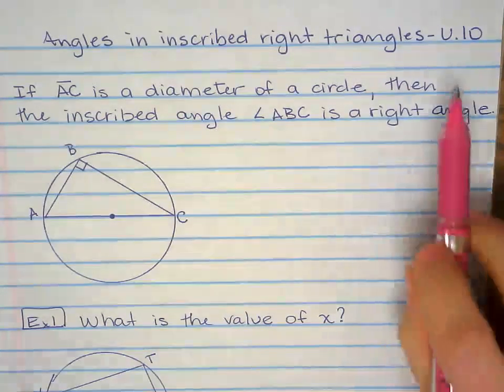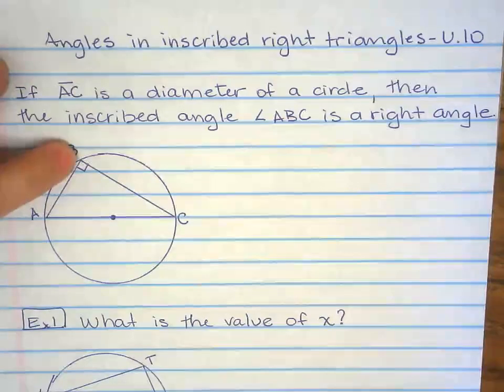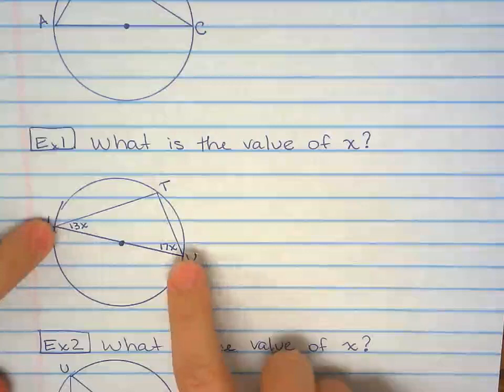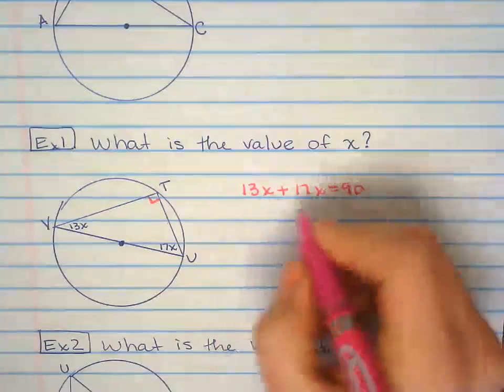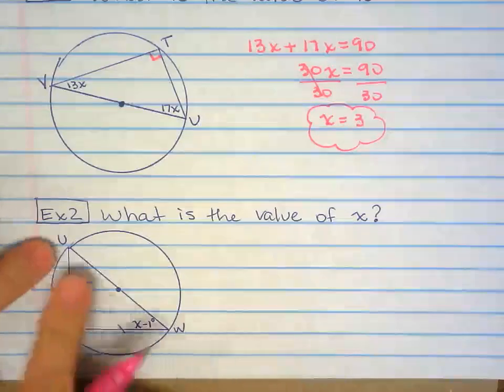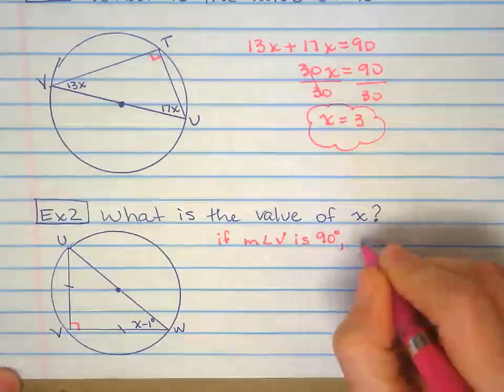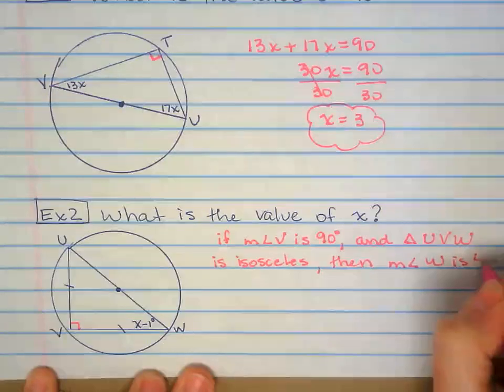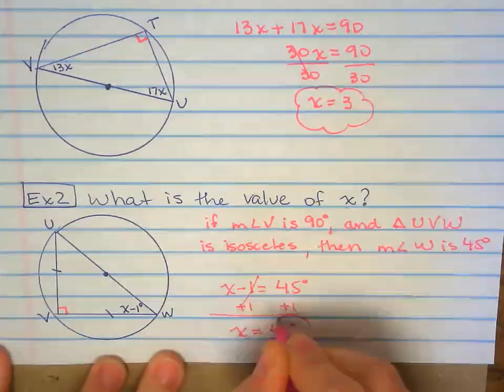Inscribed Right Triangles